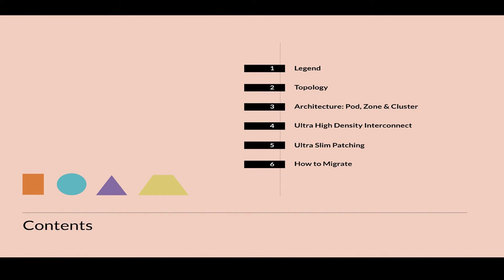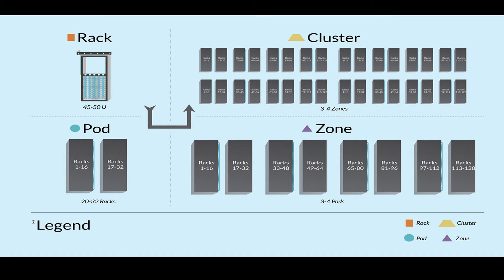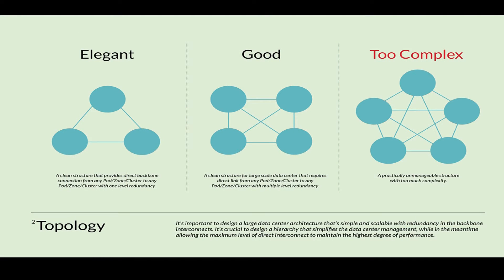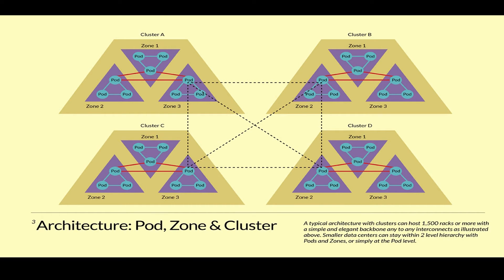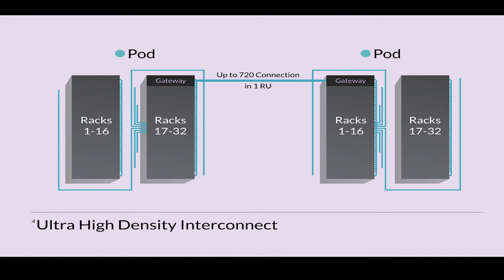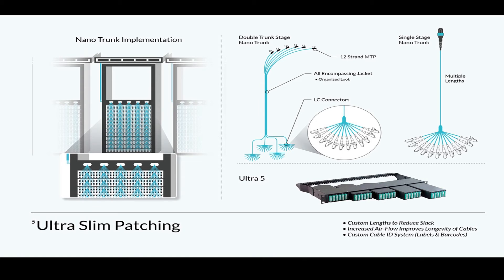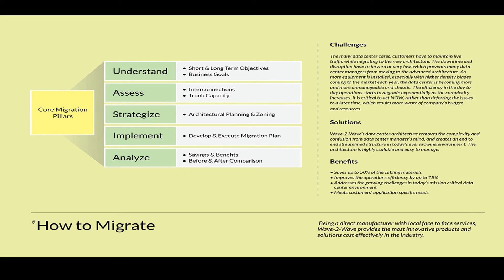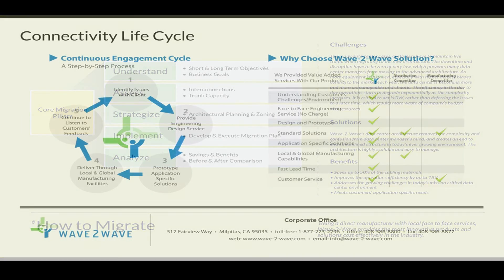Data Center Zoning Video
Data Center Zoning